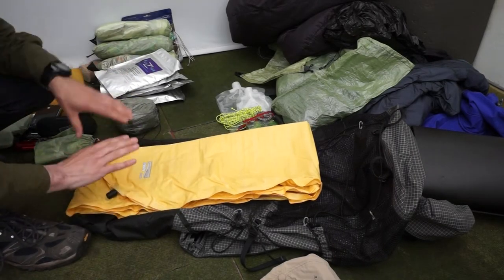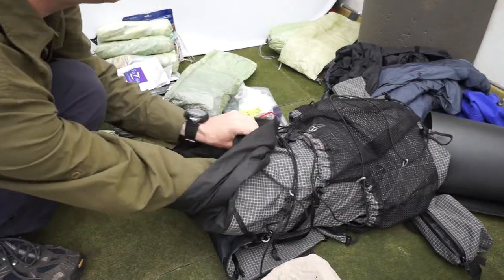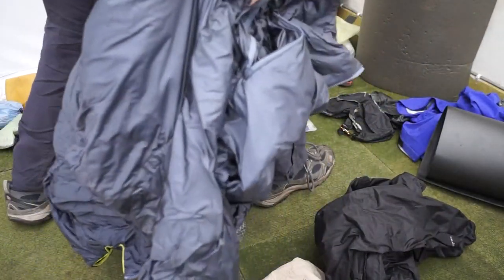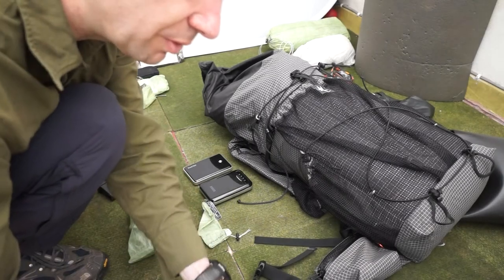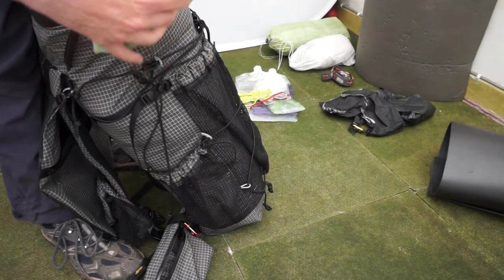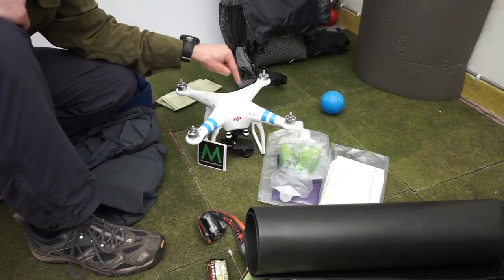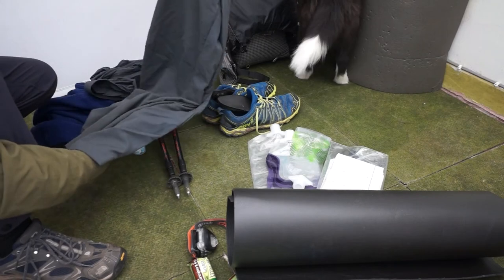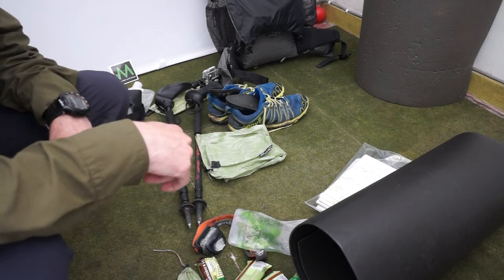TGO Challenge Kit Listed and Packed 2014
Camp List Chris Townsend TGO Challenge 2014
This is 99.9% accurate.

Pack
MLD pack Prophet all options Frameless 2900ci / 47L 626
MLD Cuben dry bag large for sleeping bag 45

Sub Total  671

Shelter
MLD Cuben Trailstar in Cuben stuff bag 380
MLD Rain Kilt prototype 59
OookWorks OookStar Cuben Groundsheet 120
Pegs 3 Easton 9", Three 6" Ti V, Five MLD 6". 154
MSR Blizzard stake (Trowel) 1 23

Sub Total  736

Sleeping
PHD Sleeping Bag 350/900 781
MLD Quilt / bag Liner 82
Therm-A-Rest NeoAir XLite Regular (R3.2) 364
3mm Foam matting 2' 6" (75cm) long 55cm wide. 62
Exped Airpillow UL M 45

Sub Total  1334

Cooking
Evernew 300ml Ti mug 44

Evernew Ultra-Light Ti 600ml 92
Trail Designs Sidewinder 600 cone 38
Zelph Starlyte stove (meths) 15
J Cloth tiny piece! 1
Light My Fire / Fire steel 28
Optimus Ti folding spoon 2 (17g each) 34
Lighter 16
Measure pots (2) 1
Z Packs Cuben stuff sack 4

Bottle (1) for meths 150ml 17
Bottle (1) for meths 250ml 25

Sub Total  315

Equipment
20 fl oz / 590ml bottle (1) 45
2L / 1L / 500ml Platypus containers 36g / 25g / 19g 80
Compass Silva Ranger 3 32
Maps 360
Silva ADC Pro 65
Oakley Half Jacket Glasses / bullet case 119
Petzl XP Core head light 83
Aqua Mira (empty 8g) 35 drops. 10
Hand gel 23
Suncream pot 7g 20

Dyneema cord 2mm spare 5.2m one piece 16

First Aid kit in light bag. 130
Wenger Swiss Army Knife (scissors, knife, tweezers, LED) 24
Lighter 17
Z Packs Cuben MLD 850 pot stuff sack (for above!) 3

Repair kit, matches and ear plugs 68
Toothbrush 5
Dr Bonner's soap (for teeth too!) Pot 4g 8
Cotton Bandana 45
Towel Vaude  16
MLD Cuben Ditty bag 2

Anker 13,000 302
TechNet 7000mAh 180
Charger lead 13
Charger lead 19
Plug TWO! 42g each 84
SD card for camera Four (4g each) Sony NEX 16
Micro SD cards 2 GoPro 1

Toilet paper (inc 5 Alco Wipe) 70
Small MLD Dry bags for waste 13

Sub Total  1871

Clothing
Rab Myriad Neoshell 368
Arcteryx Nuclei Hoody small 277
Arcteryx Sqamish Hoody wind 135
Patagonia Polartec Blue Pullover S Pocket Regulator R1 284
Rab MeCo LS Zip 160 shirt 242
ChocFish T Shirt 187

Paramo Merapi Active trousers 294
Montane Pertex waterproof pants / trousers 140
Rohan Pants 49
Smartwool Hiker Socks 86
Smartwool Light Hiker Socks 86
Smartwool Liner Socks 39
Sealskinz Short Thermal rating 2 69

TNF Leggings 91
Rohan Beanie Polartec 49
Buff scarf 38
Extremities Polartec Balaclava 46

MLD Mitts eVent 42
Outdoor Designs Bora Grip WindPro 87
Outdoor designs Taku small Windpro 57
Smartwool Liner gloves (Touch screen) 24

Inov8 TrailRoc 245 pair no insoles 509
Superfeet Black 85
The North Face cap 66
Watch Sunto Advizor 54

Credit card / Driving Lisence in MLD cuben Ditty 17
Decongestant / Lip salve 17

Sub Total  3438
BASE 1 (Hiking / Camping kit) 8365

Photo Kit in or on pack.
No Tripod, borrow Chris'

Sub Total  0
BASE 2 (inc. Photo kit in pack) 8365

Separate Photo Kit. (Around neck!).
Sony NEX 6 w/ E Lens 16-50mm 476
Sony Microphone ECM-XYST1M 100
Cloth 6
Aquapac Small waterproof camera bag 100

GoPro Hero 3+ Black 151
GoPro Pacer Pole attachment 31

Sub Total  864
BASE 3 (inc. Camera Kit in pouch) 9229

Carrying / Holding / Pockets
Phone 147

Pacer Poles Carbon 524

Sub Total  671
BASE 4 (Total Carrying on Person - not consumable) 9900

Total carried (food + pack + camera) NOT worn 9900

BASE 5 (Total of everything not consumable!) 9900